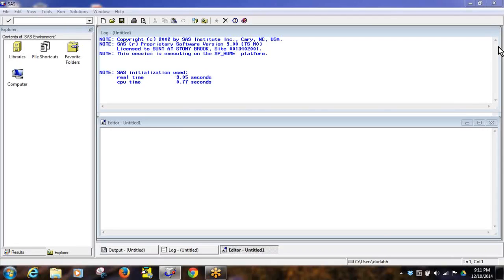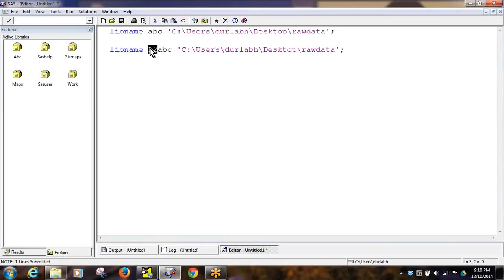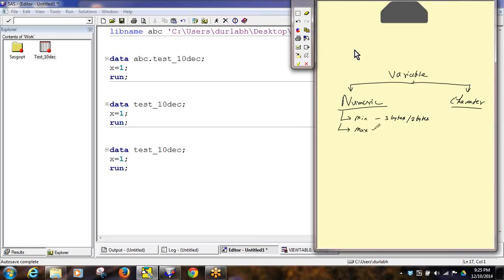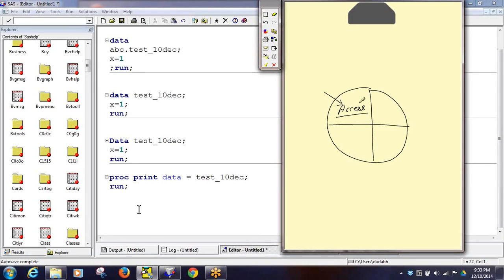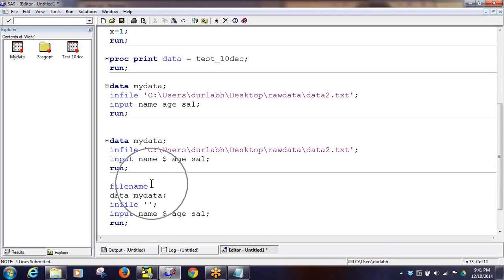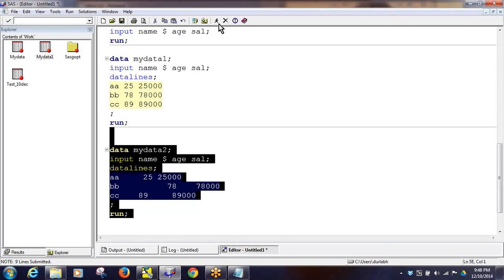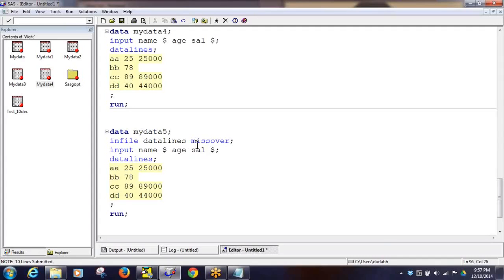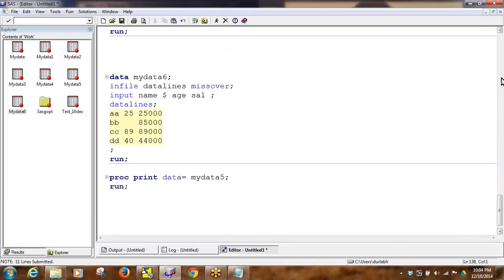SAS Online Training with 100% Placement Assistance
SAS Online Training & Placement.